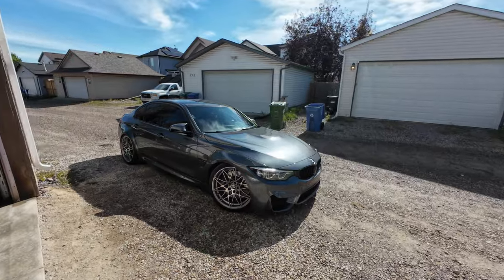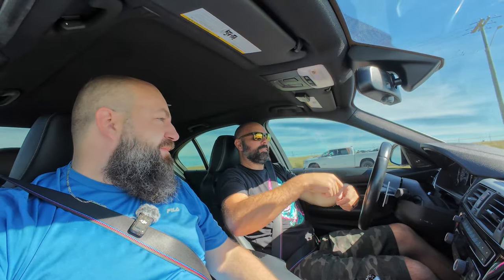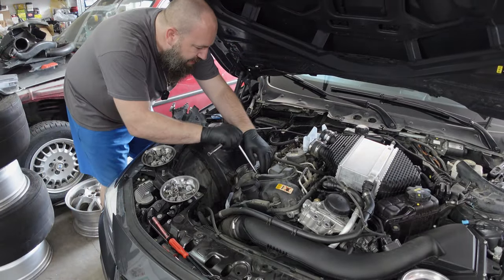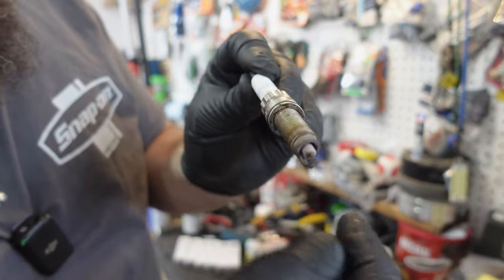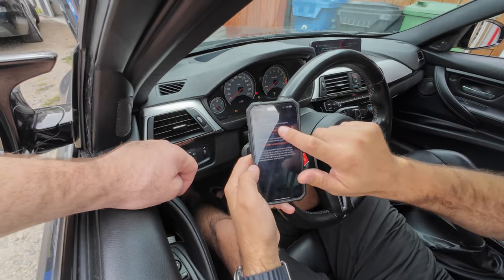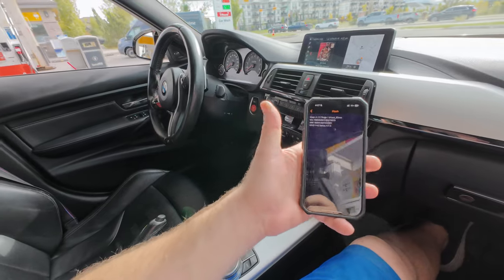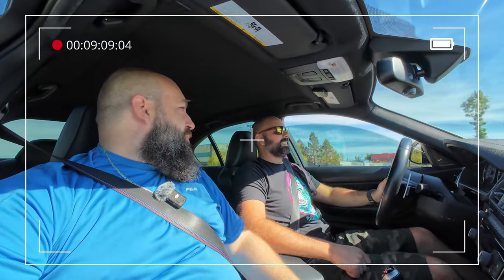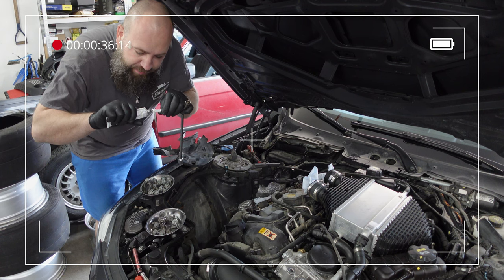Just Bought This M3 And It's ALREADY Broken!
In today's episode, we go through the high's and low's of BMW ownership in one go. My buddy bought a new (to him) F80 M3 Competition and instantly had issues with it. From misfires to random error codes.

He brought it over for diagnosing and what we found was both ironic and surprising, after fixing the issues it had, we flashed over the unknown map the vehicle had with an MHD map and took it for a spin. Needless to say, he's happy with the outcome! For an S55 it's not so bad I guess, at least it doesn't have as bad a rep. as the infamously awful first gen N55 engine lol.